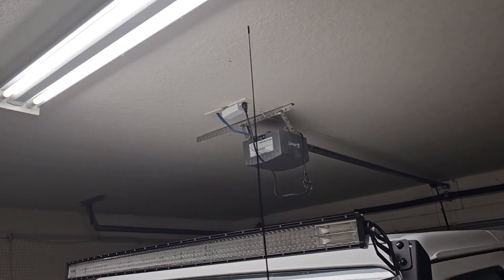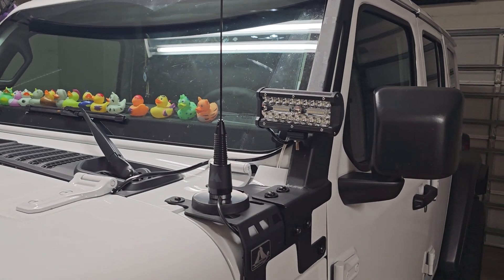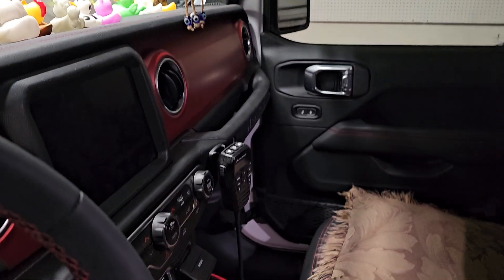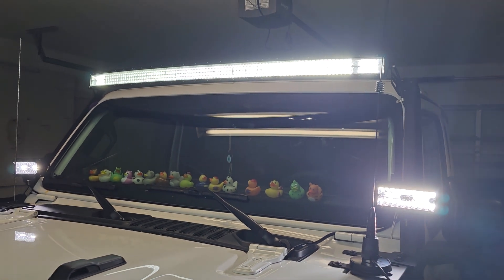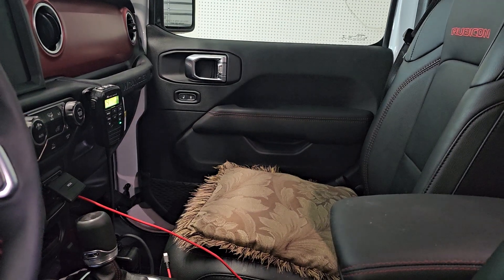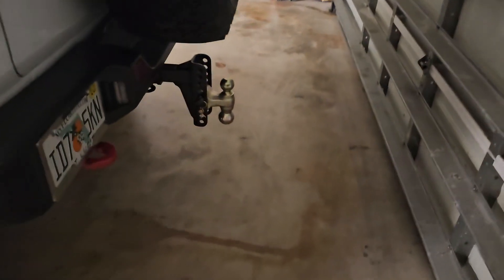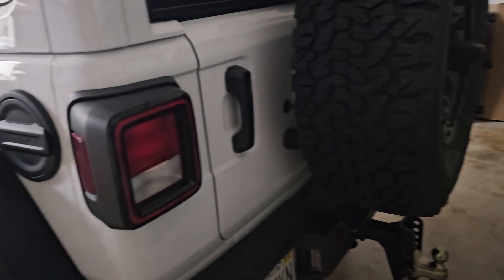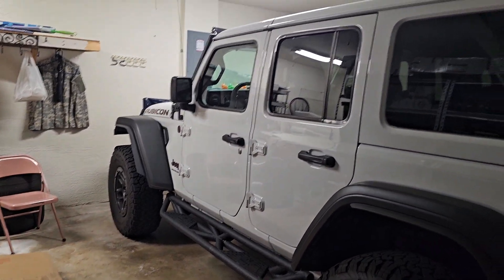update to my grms radio antenna #2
bolts not screws lol